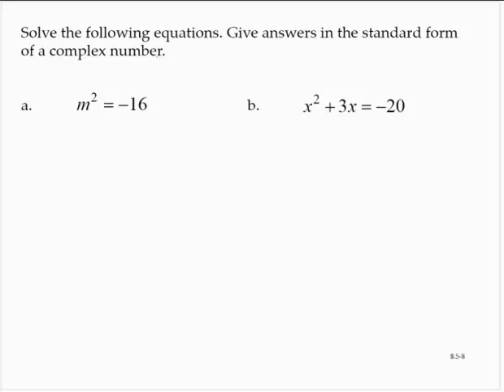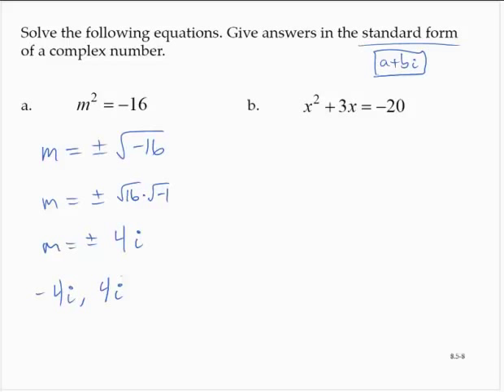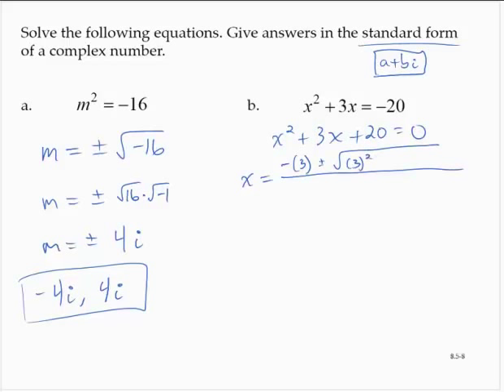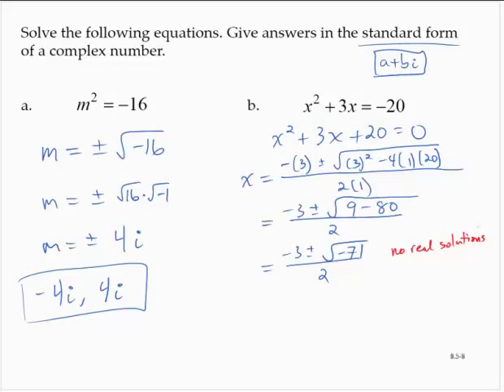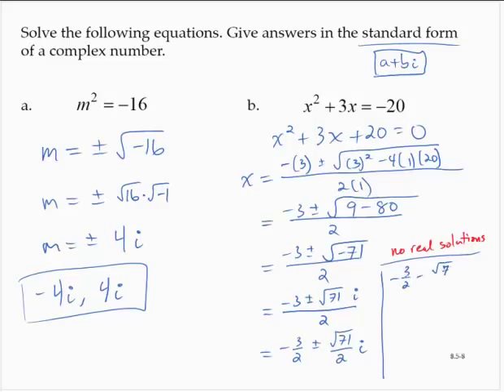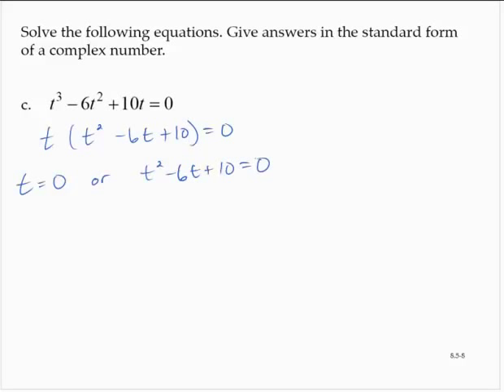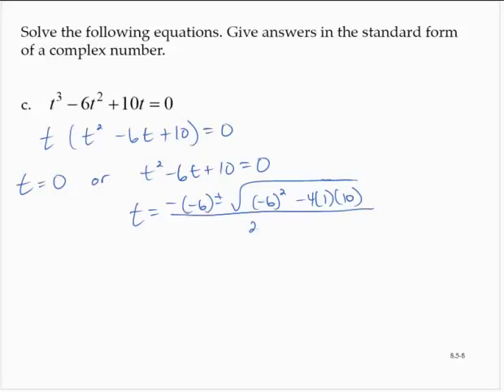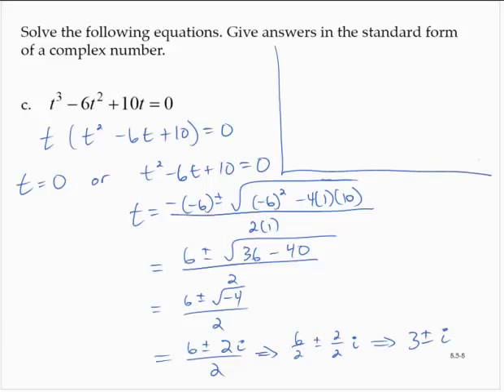Clark 8 5 8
Solving equations with complex solutions